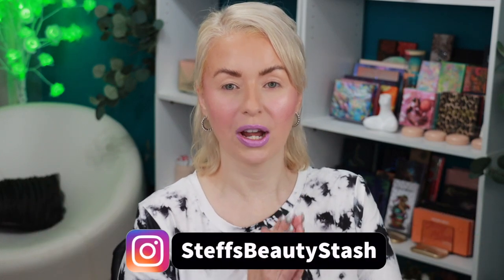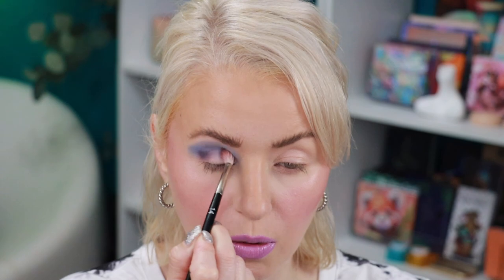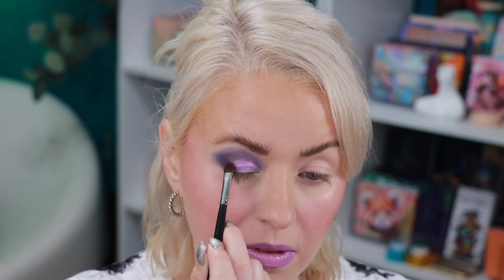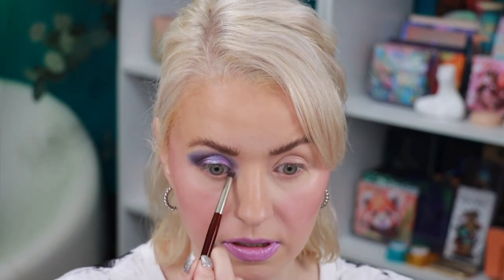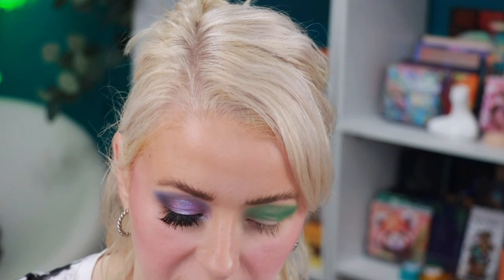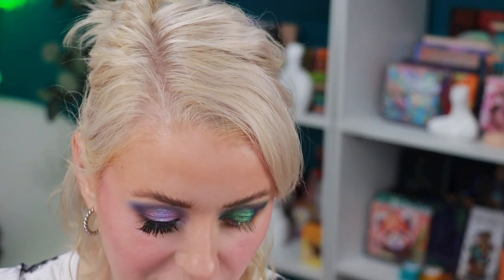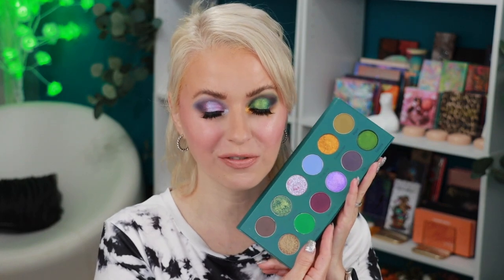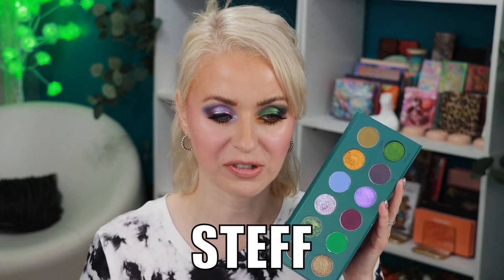Ladybug Glow POND LILY PALETTE Review + 2 LOOKS | Steff's Beauty Stash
😘 Today I'm creating 2 looks with the new Ladybug Glow Cosmetics Pond Lily Palette! This palette is AVAILABLE NOW for purchase.

The following products were used/mentioned in this video:
Sugar Drizzle Eyeshadow Primer

BK Beauty x Risa Does Makeup Martini Lashes

Urban Decay 24/7 Glide on Eye Pencil shade Raw Energy